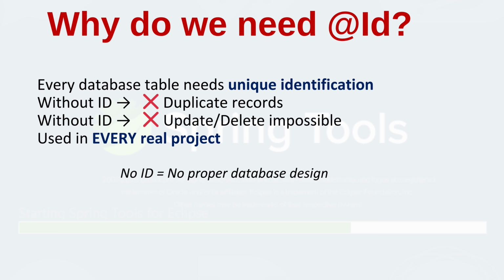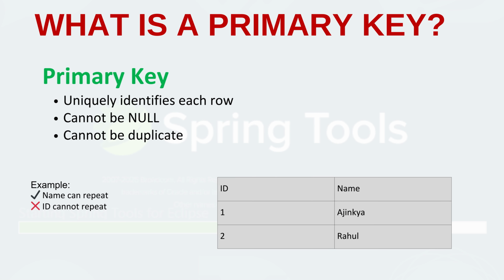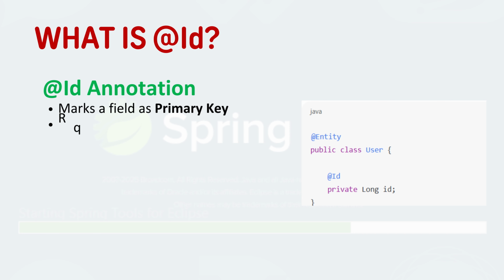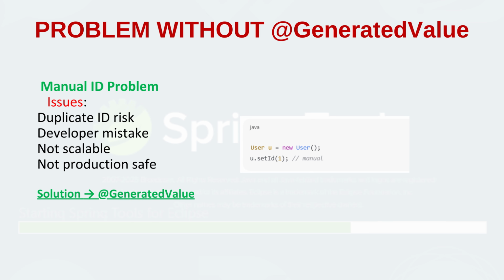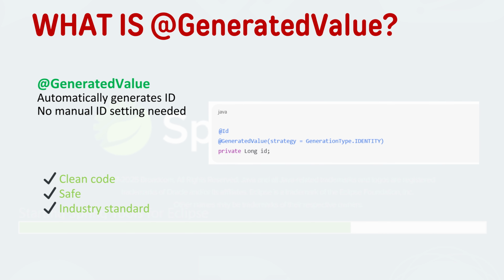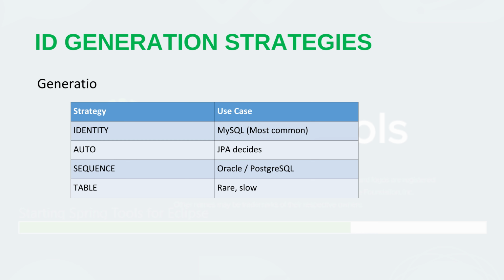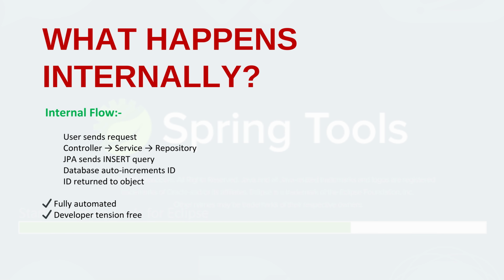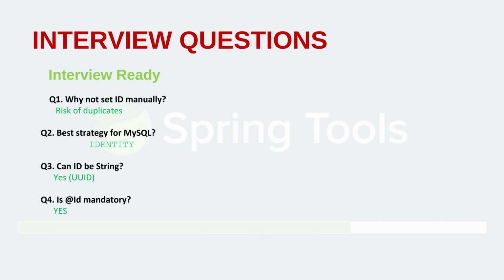Spring Boot JPA Primary Key Explained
Learn @Id and @GeneratedValue in Spring Boot JPA with a simple, beginner-friendly explanation.

In this video, you’ll understand:
 Why @Id is mandatory in JPA
 Why we should not set ID manually
 How @GeneratedValue works internally
 Best ID generation strategy for MySQL
 Real project examples (Task / User / Order)
 Interview questions & common mistakes

 Best Practice Tip:
Always use
@Id + @GeneratedValue(strategy = GenerationType.IDENTITY)
for MySQL-based Spring Boot applications.